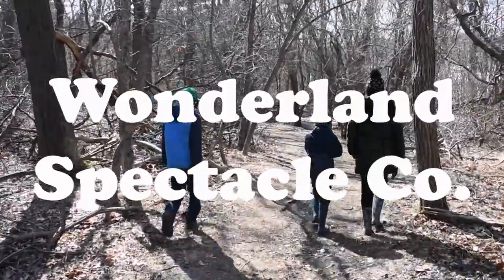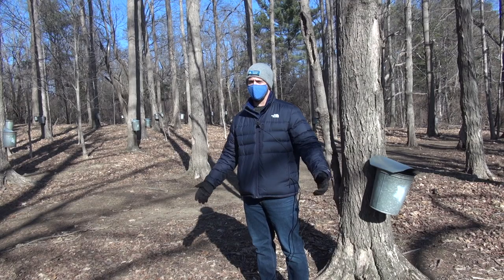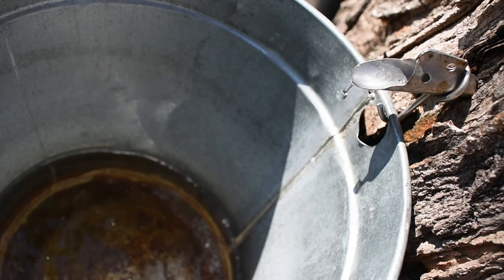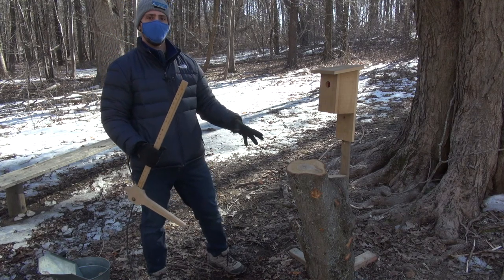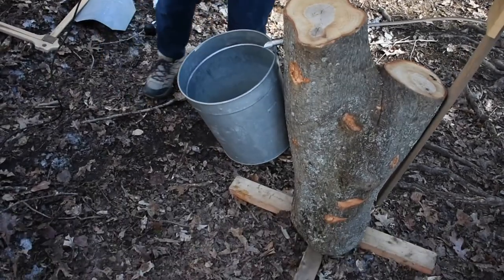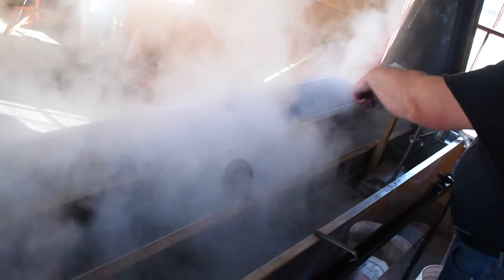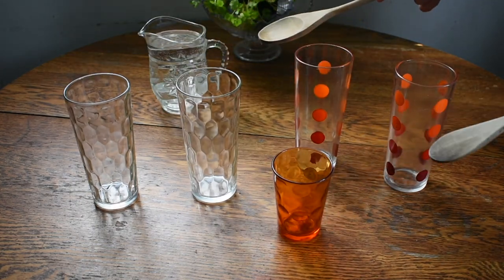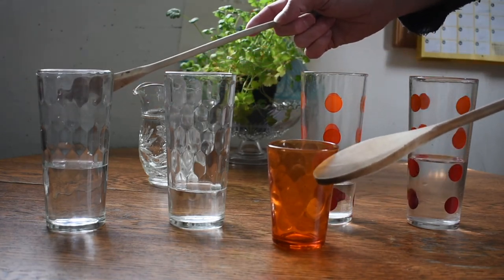Maple Sugaring | Wonderland Spectacle Co.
Learn about maple sugaring (how you turn the sap of sugar maple trees into maple syrup) as we visit Mass Audubon's Ipswich River Wildlife Sanctuary in Topsfield, Massachusetts.
This video was financially supported by grants from
the Topsfield Cultural Council and the Malden Cultural Council,
local agencies supported by the Mass Cultural Council.
Visit Mass Audubon’s Ipswich River Wildlife Sanctuary where you can experience maple sugaring with your own eyes and noses:
Wonderland Spectacle Co. produces videos and parades and festivals and all sorts of spectacles. Lead artists Kari Percival and Greg Cook hand-paint fabric banners, fashion masks out of poster board, craft puppets out of twigs and cardboard, paint murals, make fun videos, and inspire volunteers to join them in community spectacles big and tiny. And they teach others how to do these things too in their how-to workshops. Kari and Greg aim to speak up for those who have no voices and create parades that tell stories, question injustice, celebrate wonder, and advocate for all living things on earth.